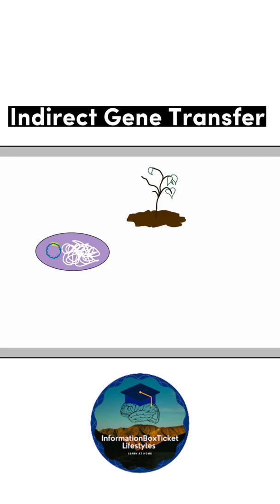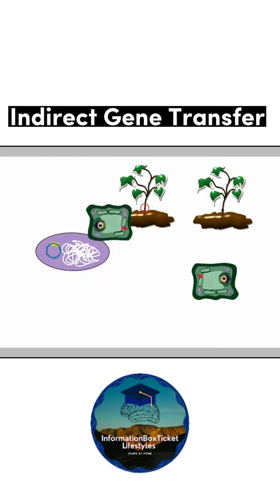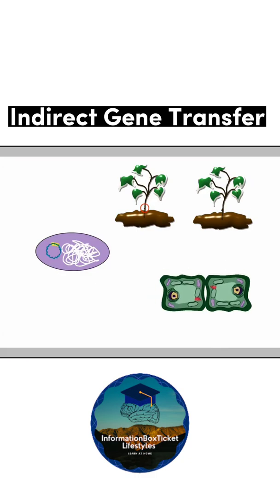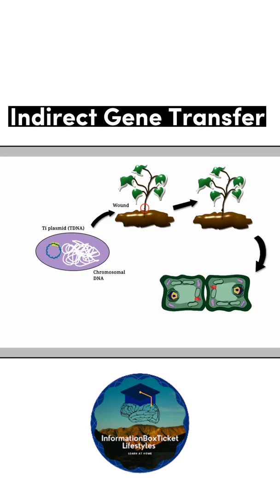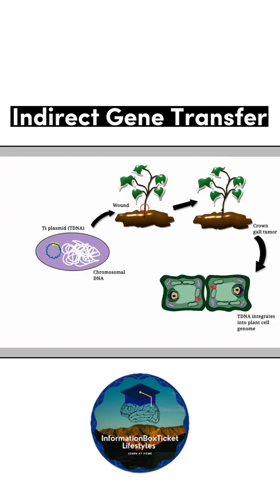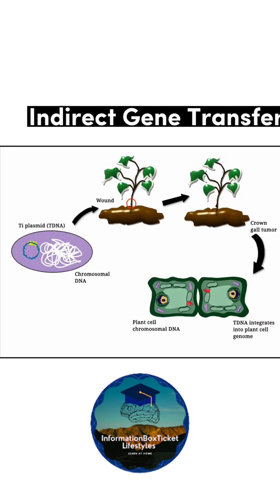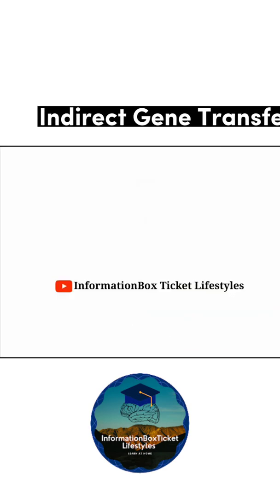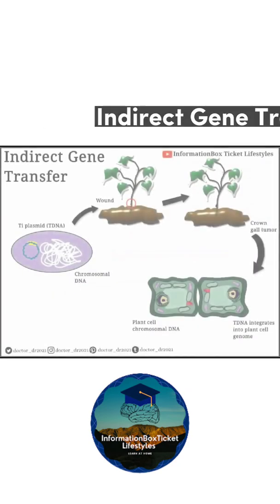Indirect Gene Transfer - AgroBacterium tumefacien Infection (Crown Gall Disease)Plant Biotechnology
InformationBoxTicket Lifestyles
We provide microbiology lectures for the students to educate people in easy way. To provide e-learning experience and good note on microbiology subjects.